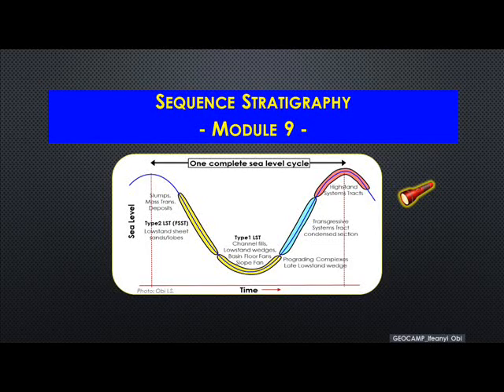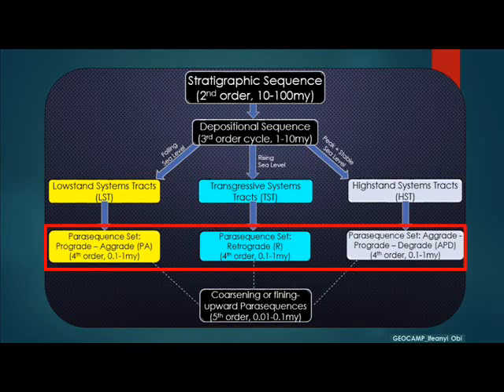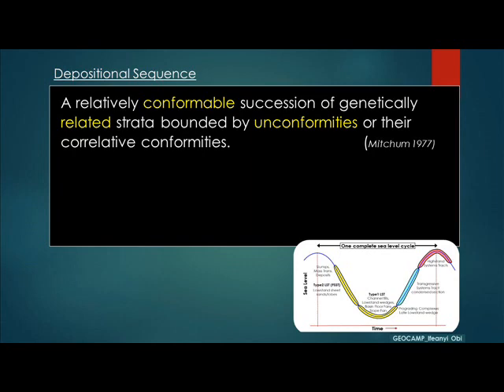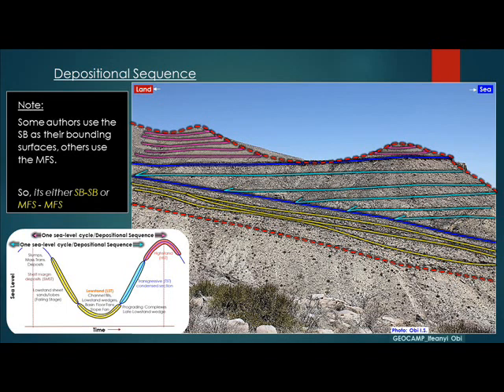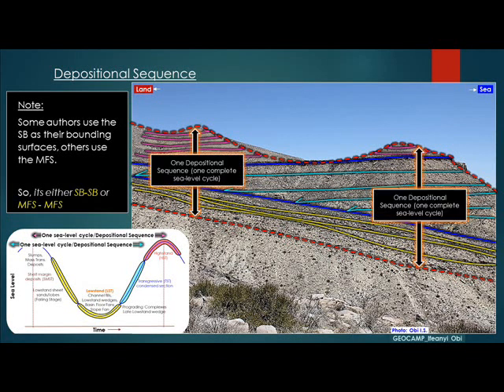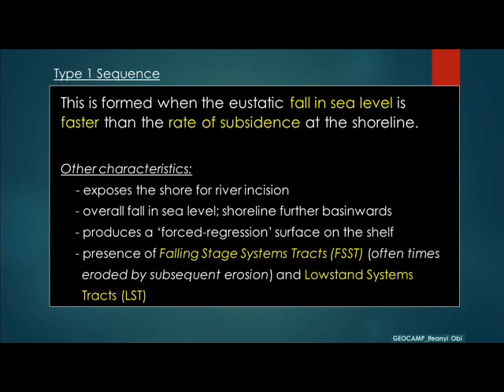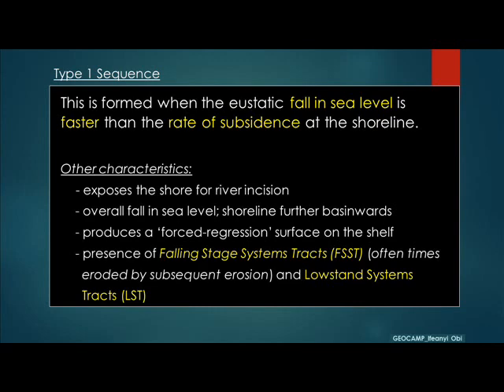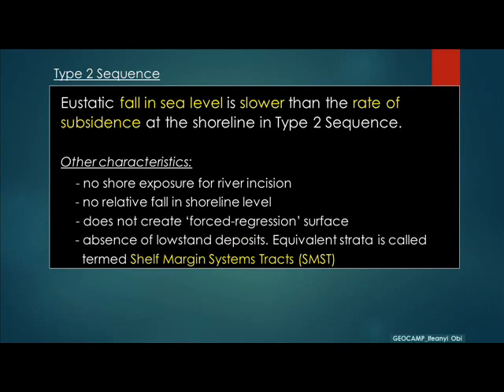Sequence Stratigraphy_Module 9: Type 1 and Type 2 Depositional Sequence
Highlights of the difference between Type-1 and Type-2 Depositional Sequences